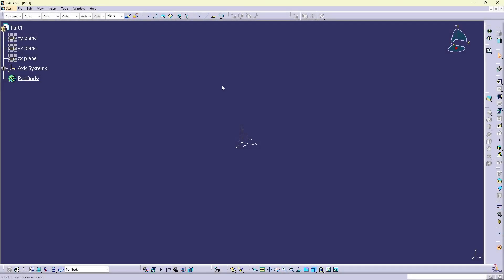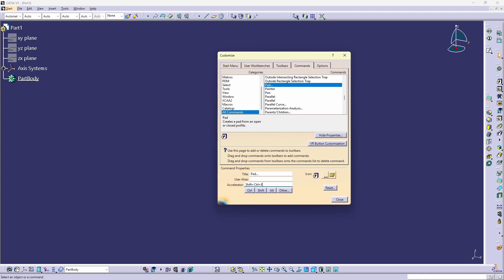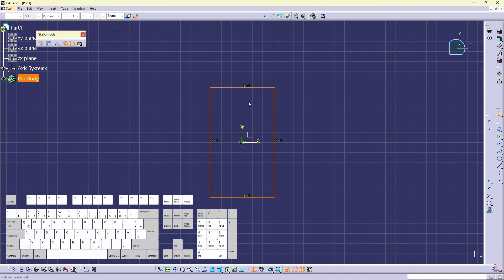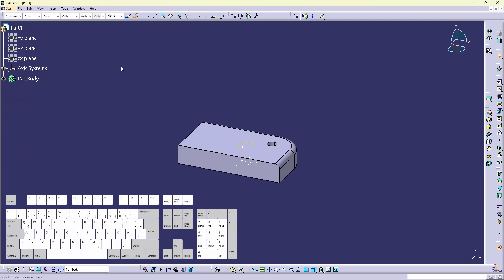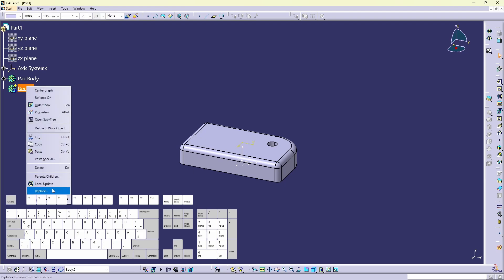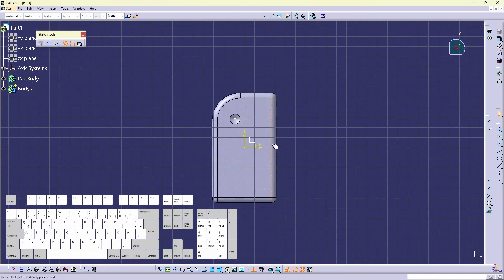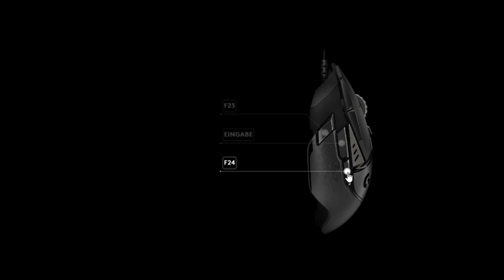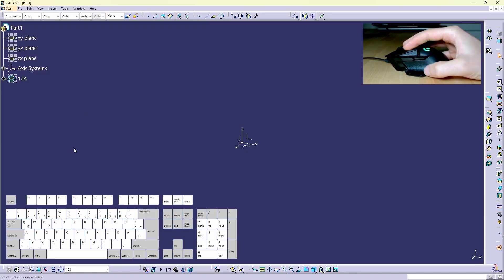CATIA Shortcuts Tutorial – Work faster and more efficient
Learn my CATIA shortcut system in this tutorial! I'll walk you through the most essential shortcuts I use to speed up your workflow and make you more efficient in CATIA.

In this video, you’ll discover:
✓ How to set up shortcuts in CATIA
✓ The hidden “catch” with modifiers (Ctrl, Alt, Shift)
✓ My custom shortcut system
✓ My three most important shortcuts

Whether you're a beginner just starting with CATIA or an experienced user looking to optimize your workflow, this tutorial will help you work faster, smarter and reduce fatigue.

Timestamps:
0:00 - how to set up shortcuts
1:50 - my system explained
3:58 - closer look at my system
6:25 - my three most important shortcuts
10:34 - conclusion & suggestion

Software: CATIA V5/V6
Skill Level: All levels